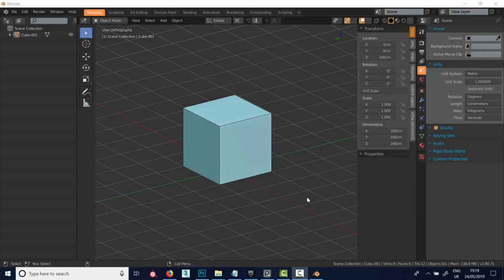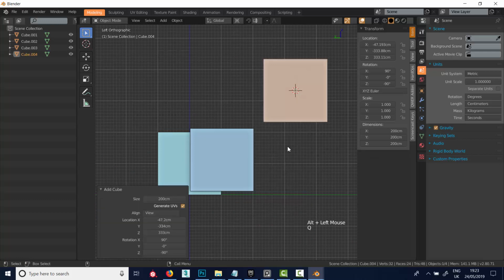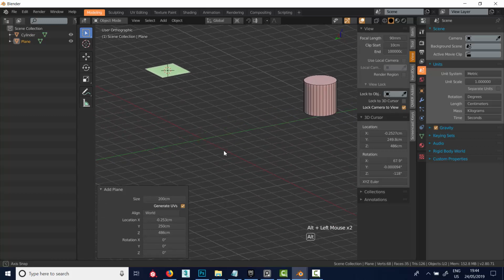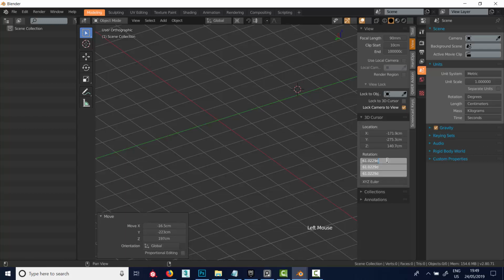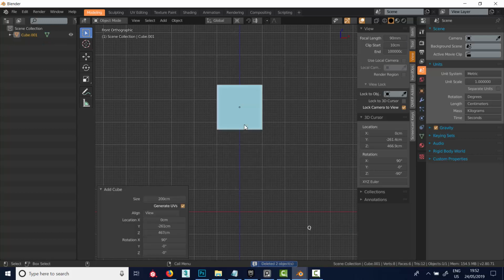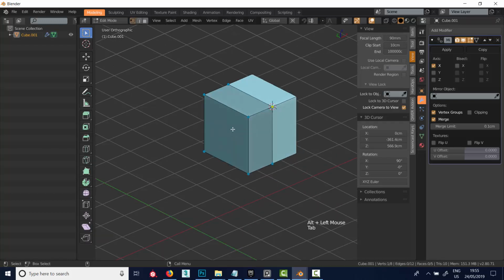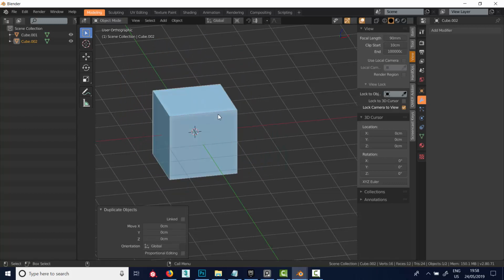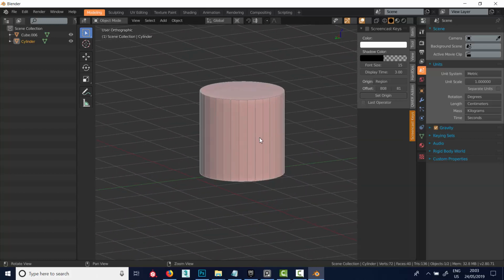Blender 2.80 for 3ds Max users - Part 4 pivot, origin, 3D Cursor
Here we'll take a look at how to create objects and then dive into the important concepts of Blender's pivot points, origins, and the infamous 3D Cursor, and how this workflow differs from what we are used to in 3ds Max.